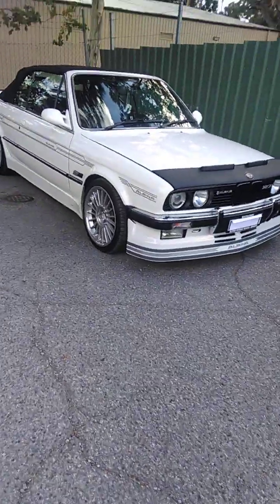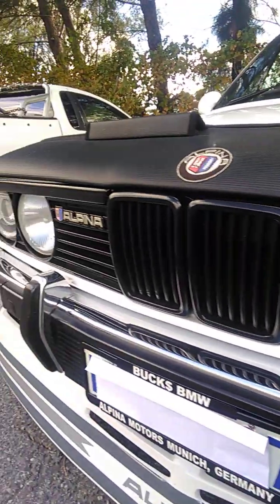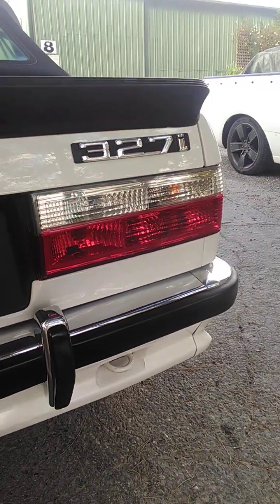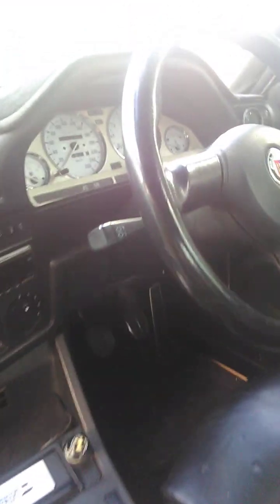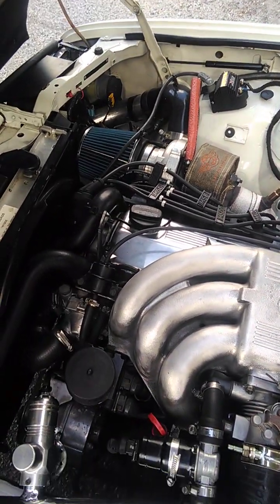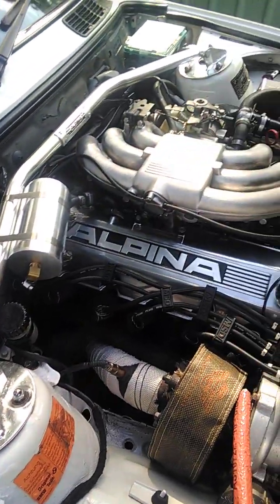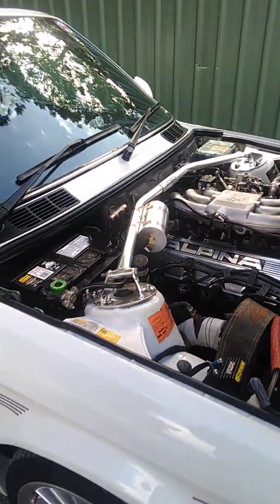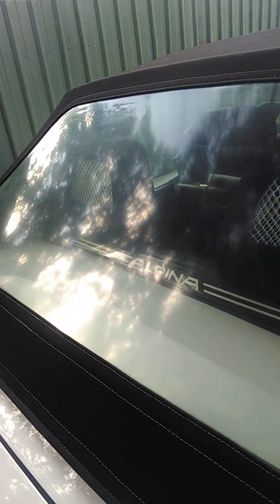BMW E30 Alpina Turbo walkaround e30turbo fastasf 😳💪👂🌪️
a good look at Kurt's C2 Alpina Tribute